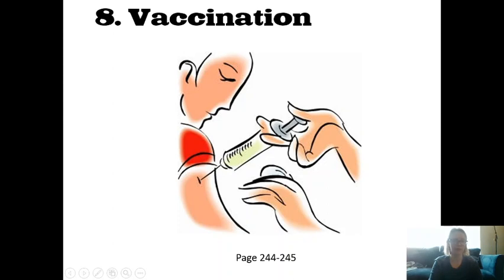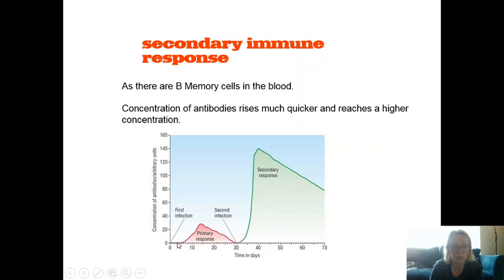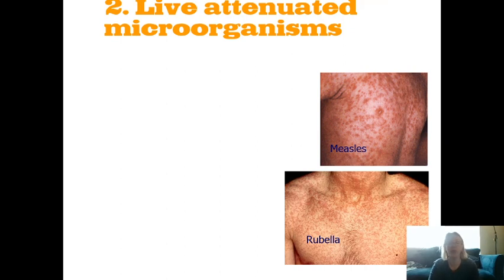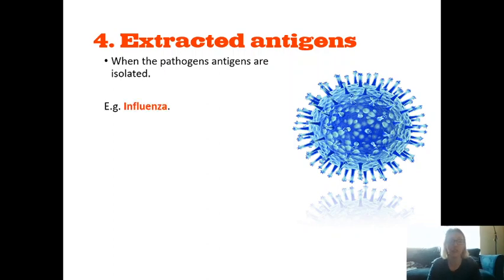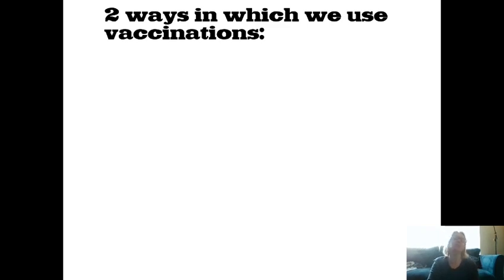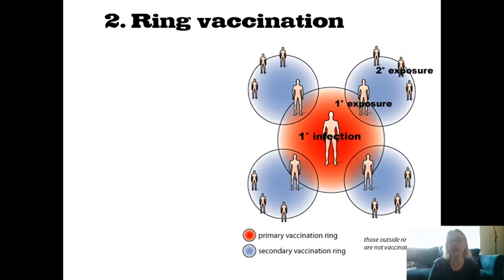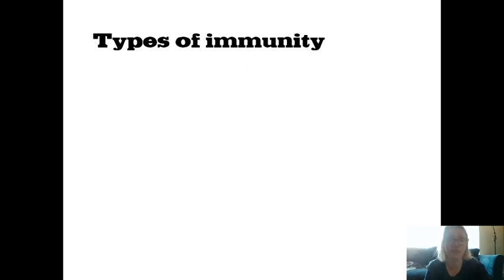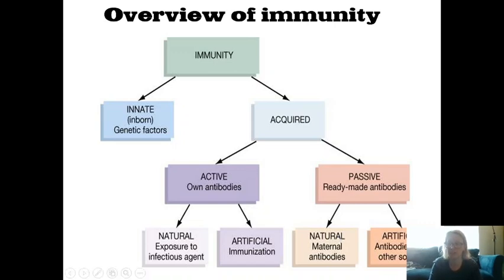Vaccination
Lesson on vaccinations.